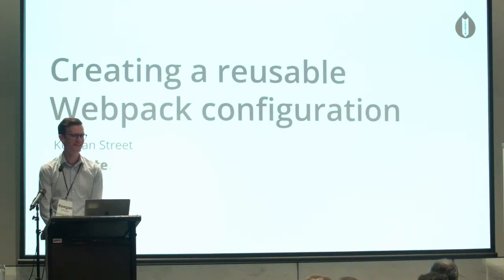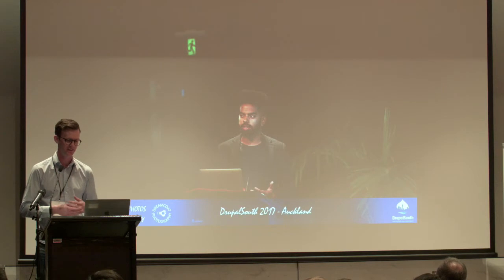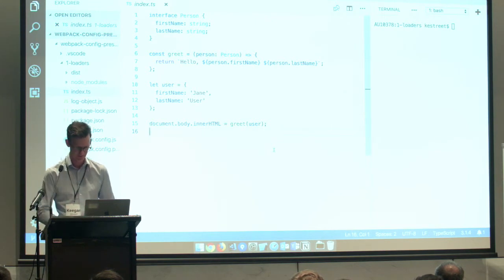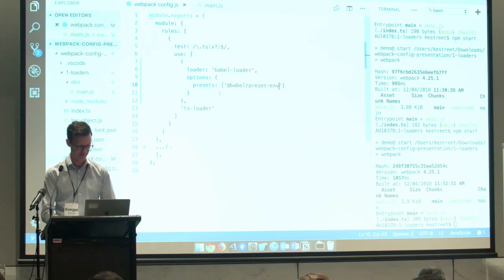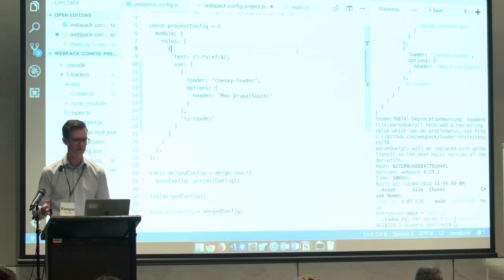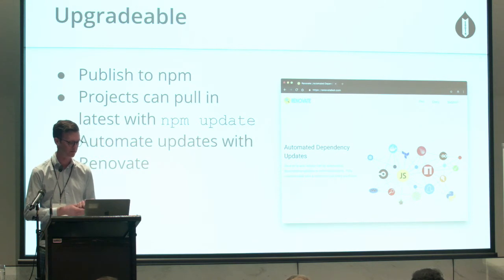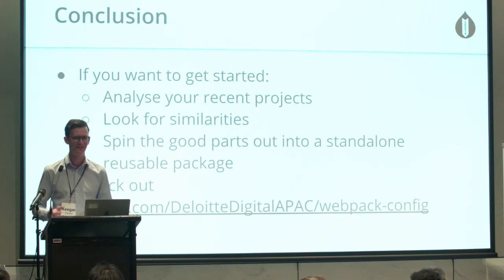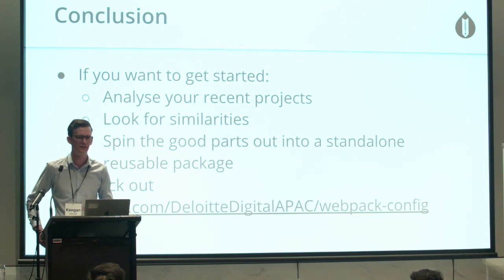Keegan Street - Creating a Reusable Webpack Configuration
4th December 2018

Front-end development can require many different build tools, such as Webpack, Babel, CSS pre/post processors, linters and test runners. This talk will explore the approach that Deloitte Digital takes to configure these tools once, and re-use them across projects as a single upgradeable package.